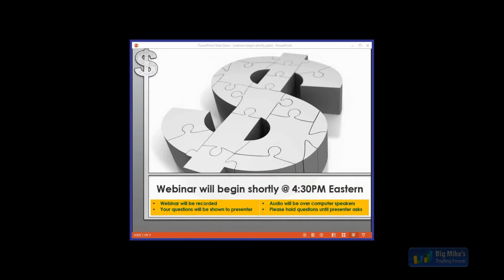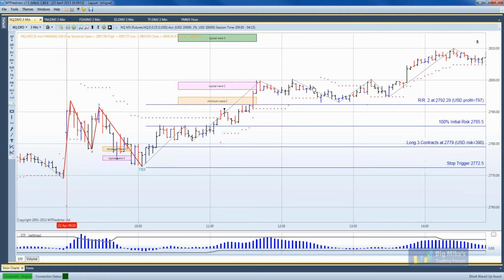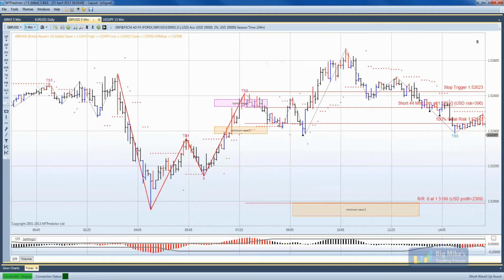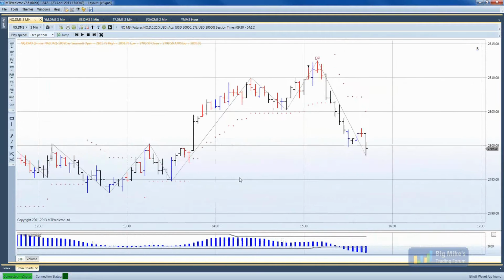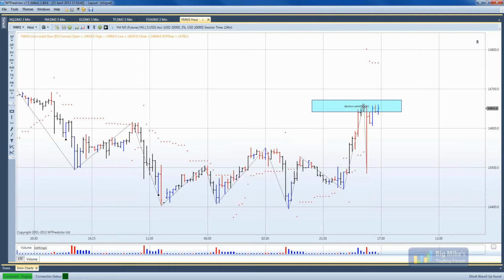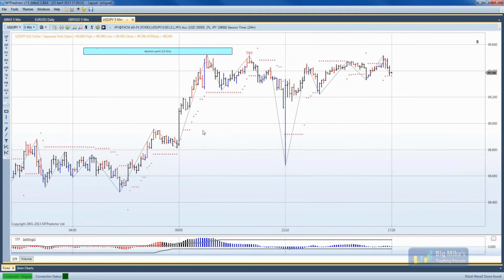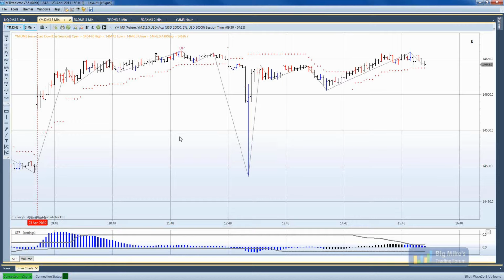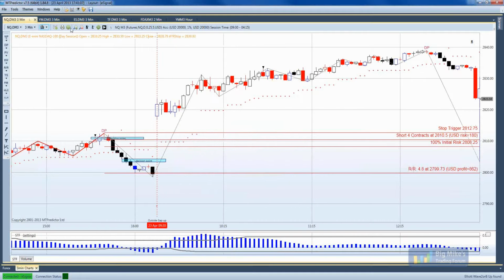MTPredictor on Trade Location, Position Sizing, Risk/Reward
for more futures trading webinars.  This webinar was originally uploaded to our old BMT channel on Apr 23 2013.